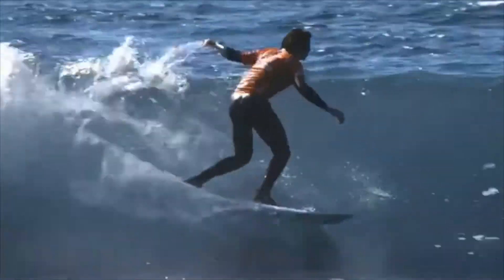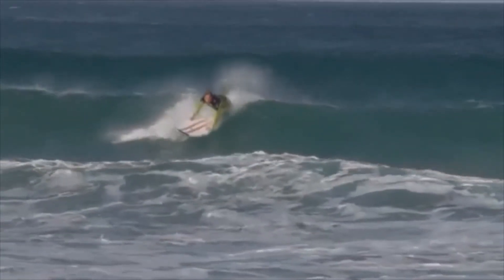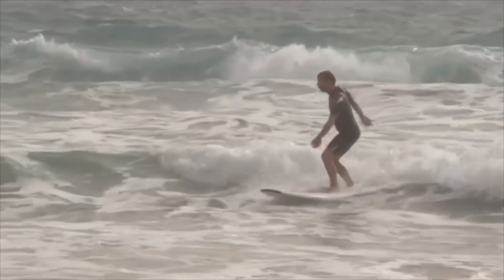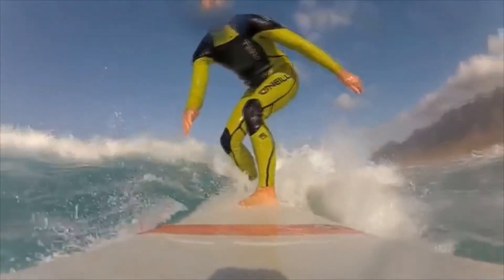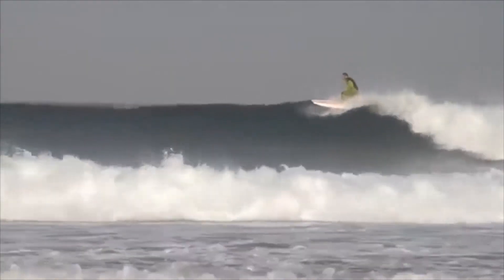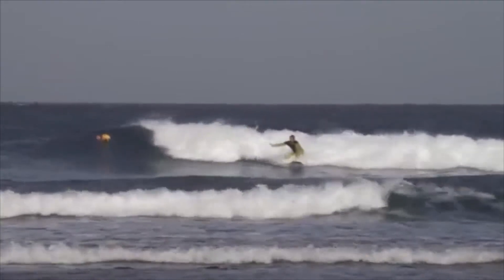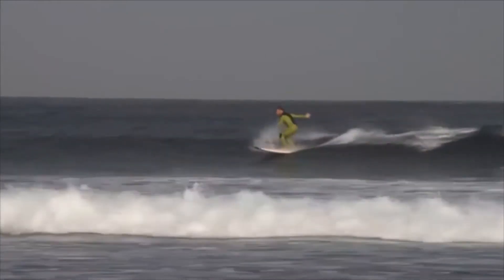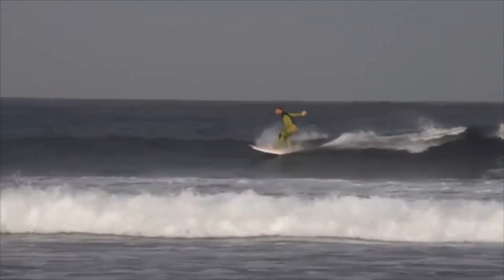UP2U Surf School Bali - How to turn a surfboard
Turning is tricky but with practice you will master this technique and get longer rides when you go surfing